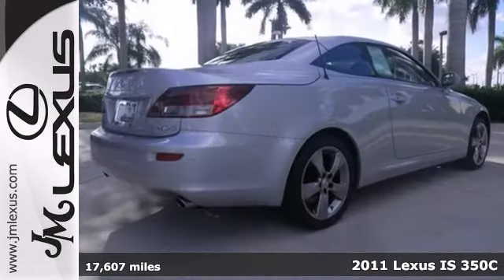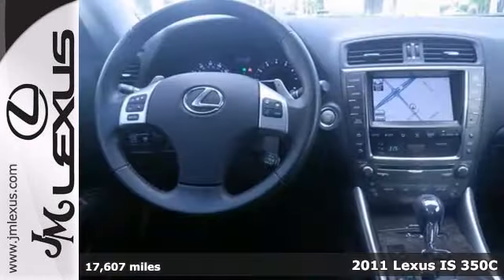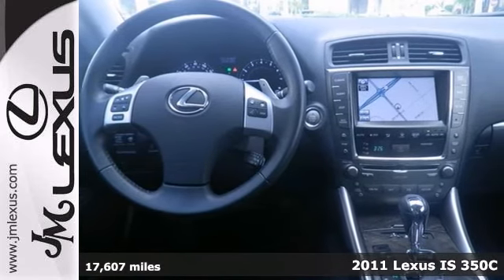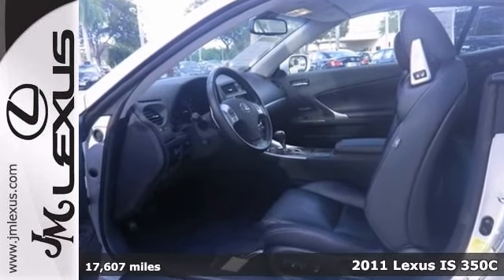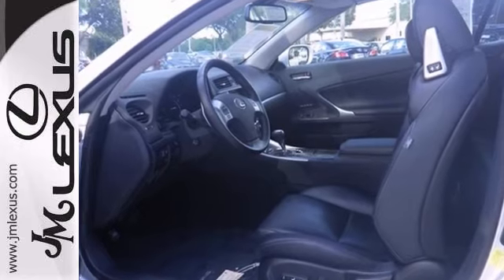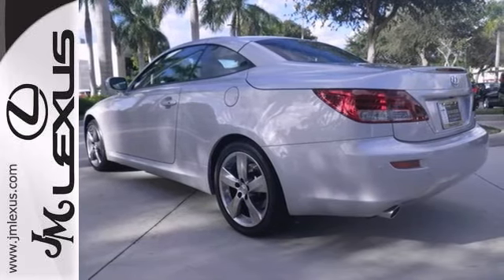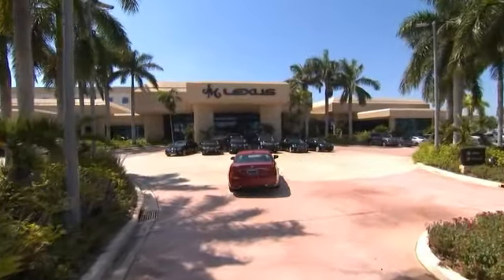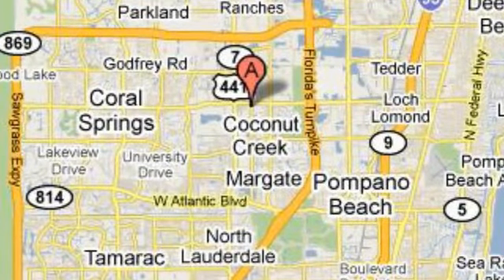2011 Lexus IS 350C Margate FL Ft-Lauderdale, FL 45021A SOLD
Year: 2011
Make: Lexus
Model: IS 350C
Trim: Luxury w/Navigation
Engine: 3.5L V6
Transmission: Automatic 6-Speed
Color: Tungsten Pearl
Interior: Black
Mileage: 17607
Stock #: 45021A
!! 1 OWNER / CLEAN CARFAX !! LEXUS CERTIFIED! 3 YR/100K WARRANTY! BUY WITH CONFIDENCE! CONVERTIBLE!! NAVIGATION SYSTEM!! LEATHER INTERIOR!! REAR BACKUP CAMERA!! BLUETOOTH!! Please don't hesitate to give us a call! We value you as a customer and would love the chance to get you in this outstanding 2011 Lexus IS. Have one less thing on your mind with this trouble-free IS.

Address:
5350 W Sample Rd